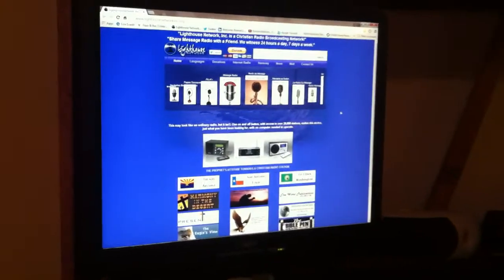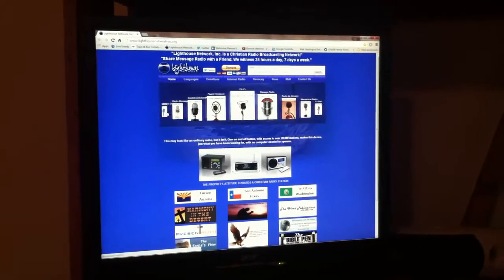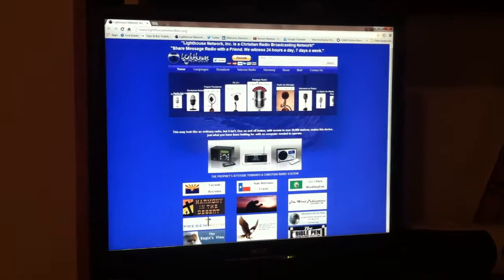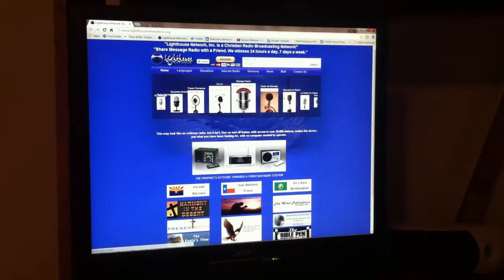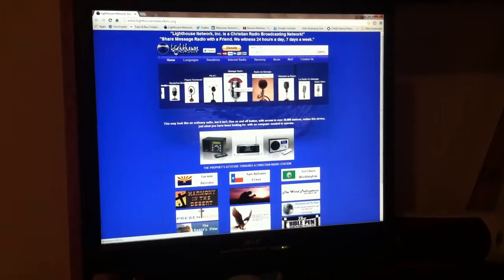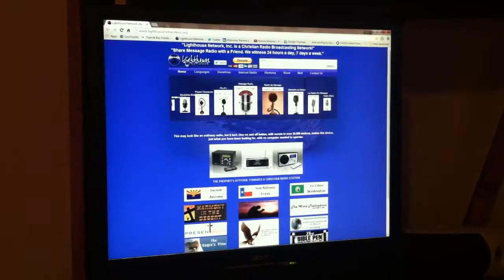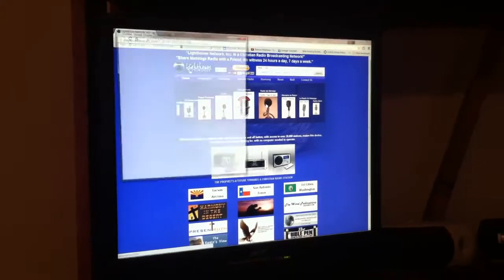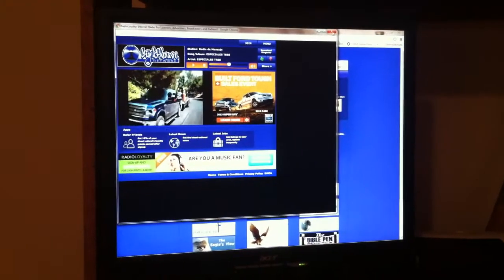How To Listen To Lighthouse Network, Inc Radio Stations from a Computer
This video is for demonstrating how to listen to any of the Message Radio stations from our website on a computer.